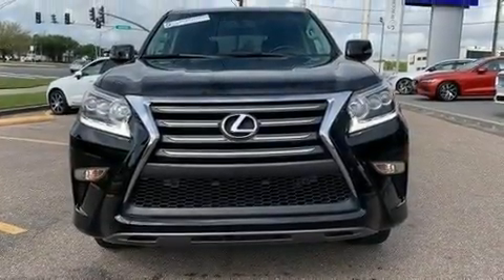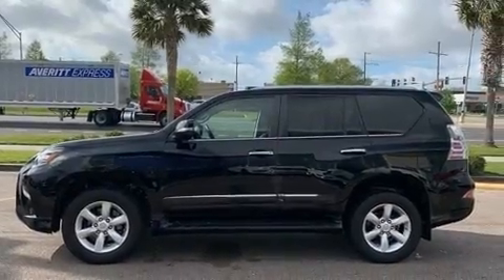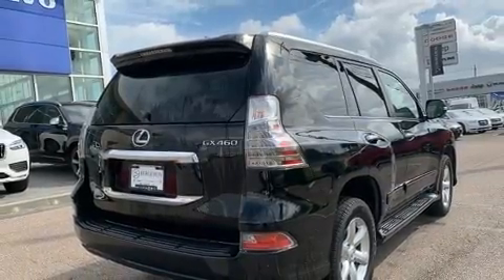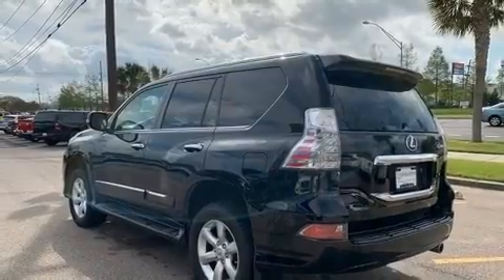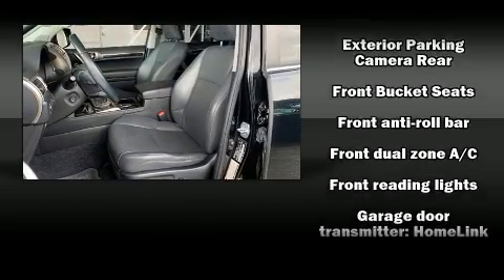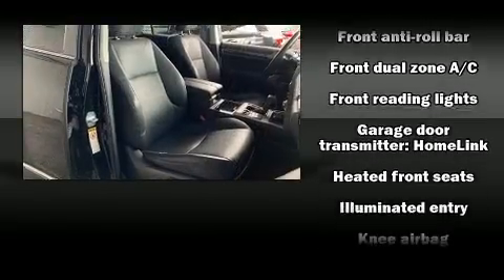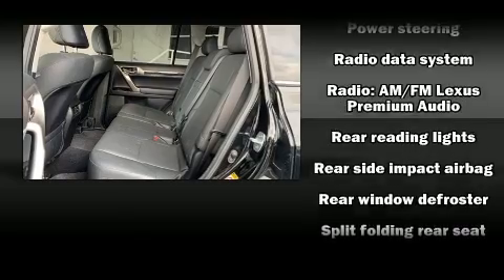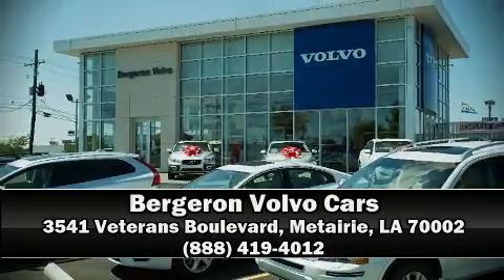2015 Lexus GX 460 in Metairie, LA 70002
Take command of the road in the 2015 Lexus GX 460. A 4.6 liter V-8 engine pairs with a sophisticated 6 speed automatic transmission, and for added security, dynamic Stability Control supplements the drivetrain. Four wheel drive allows you to go places you've only imagined. All of the premium features expected of a Lexus are offered, including: front and rear reading lights, a power seat, an outside temperature display, fully automatic headlights, illuminated running boards, tilt steering wheel, and much more. Third row seats provide an even greater maximum passenger capacity. For drivers who enjoy the natural environment, a power moon roof allows an infusion of fresh air. Premium sound drives 9 speakers, providing you and your passengers a sensational audio experience. Lexus also prioritized safety and security with features such as: head curtain airbags, front and rear side impact airbags, traction control, brake assist, anti-whiplash front head restraints, a panic alarm, and 4 wheel disc brakes with ABS. Our experienced sales staff is eager to share its knowledge and enthusiasm with you. We'd be happy to answer any questions that you may have.